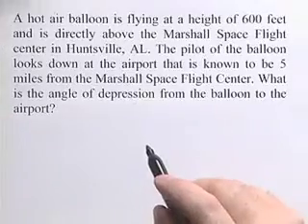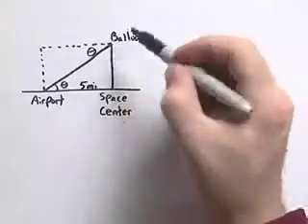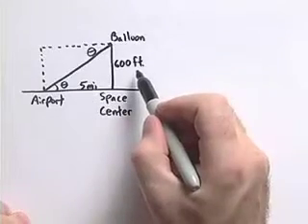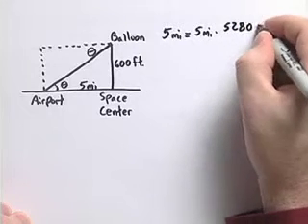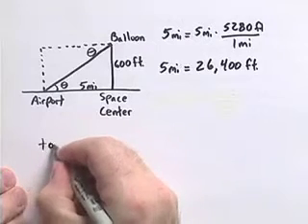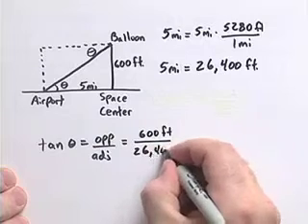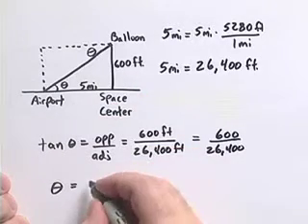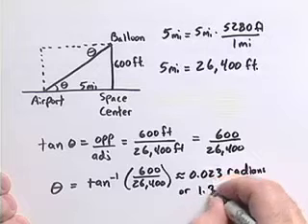Ch7 #2 ChapterTestPrepVideos Sullivan Precalc RT Concepts 3e